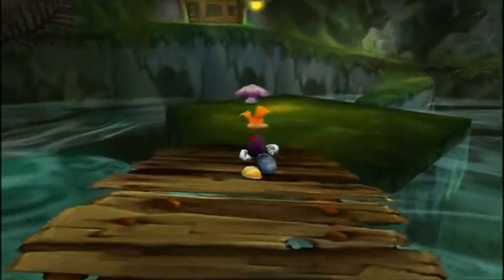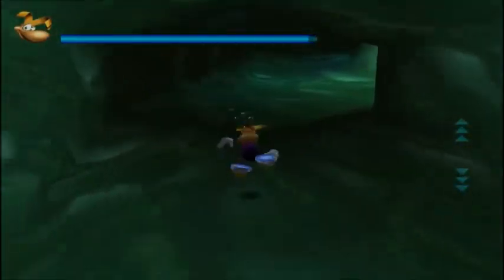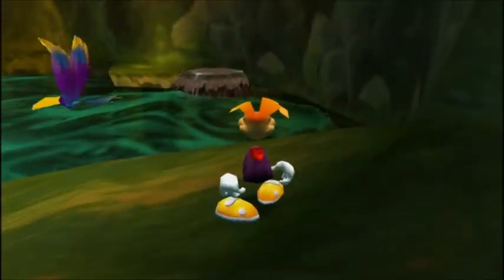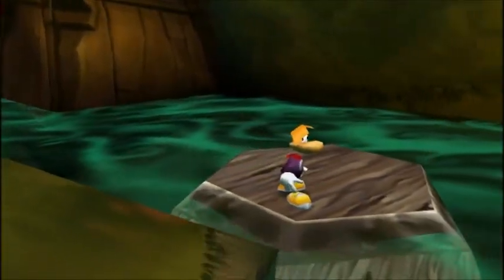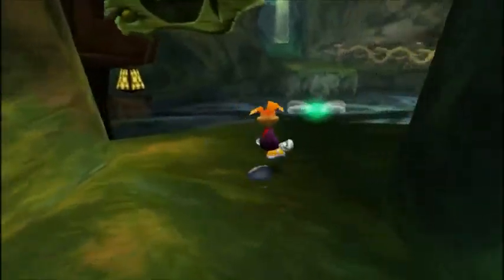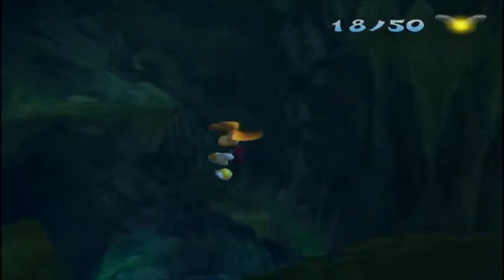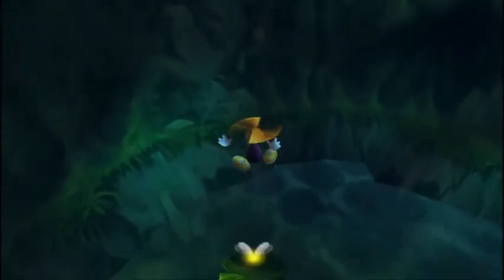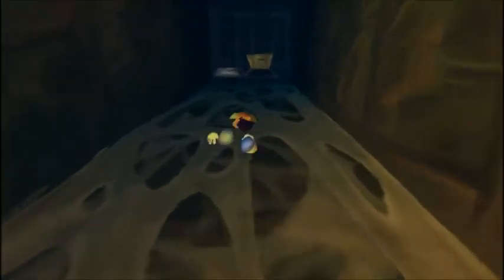Rayman 2 Ep 02 With Hound